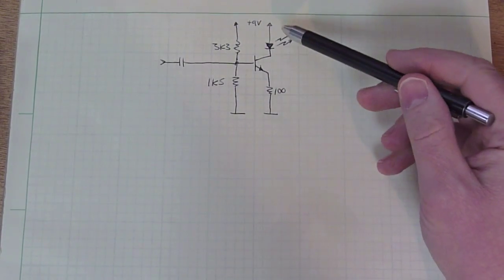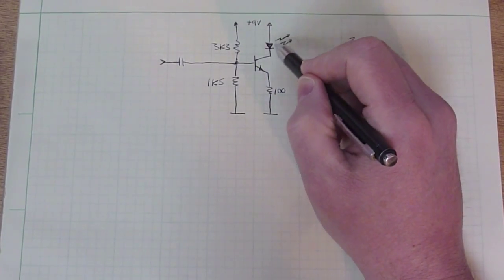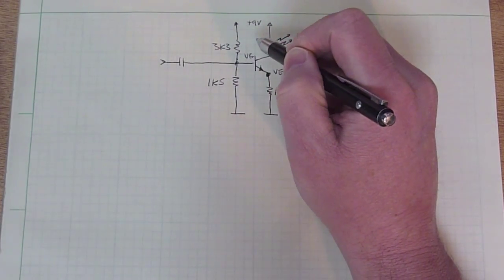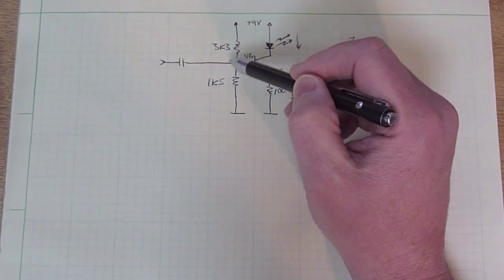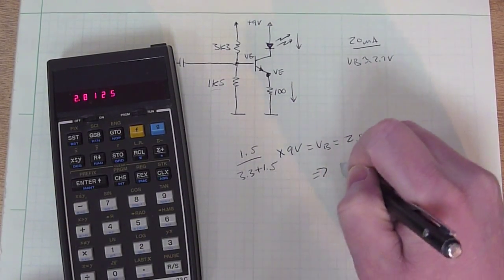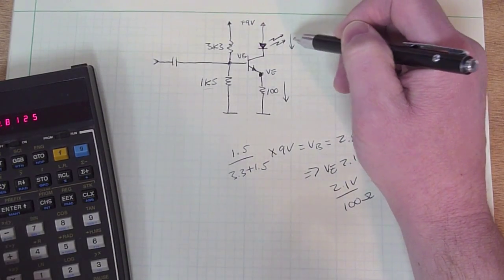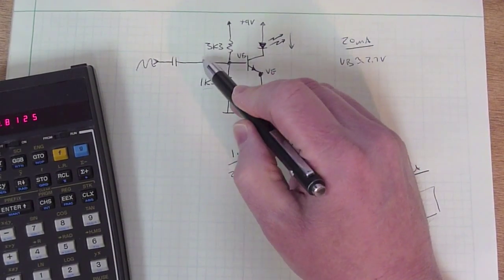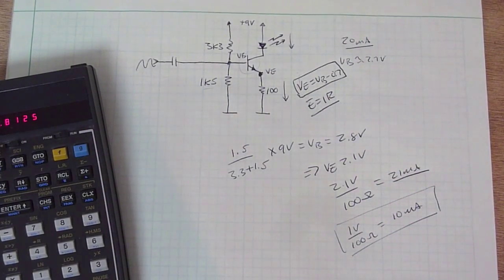AM Modulated LED Current Driver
Build your own free-space optical communications system.

This is an LED driver like VK2ZAY's advent circuit explained in detail for beginners.